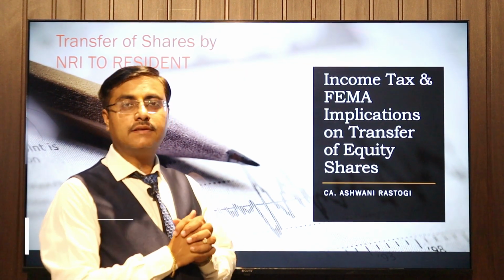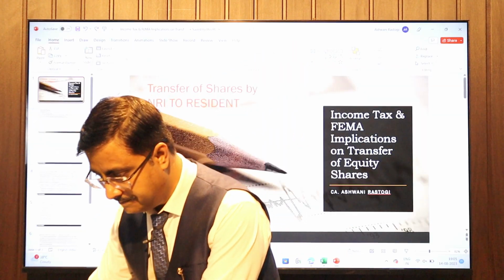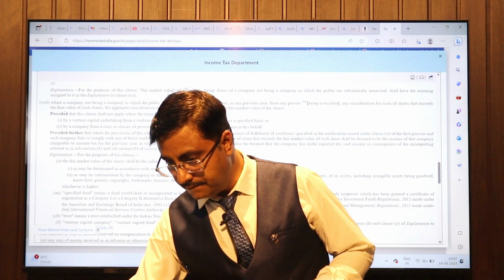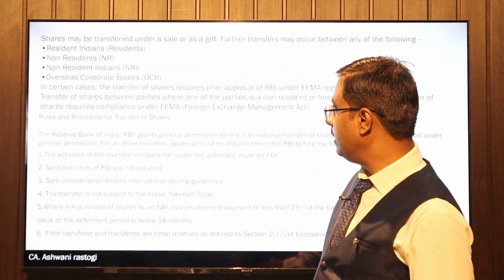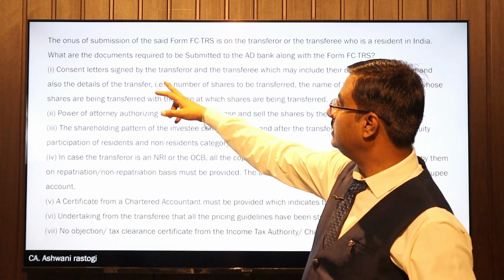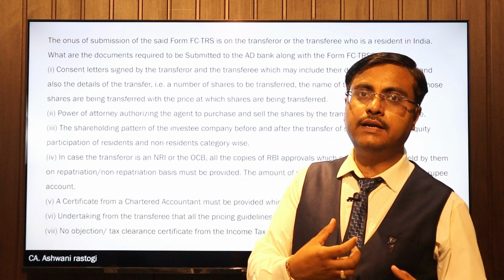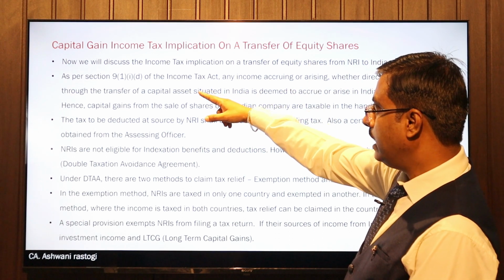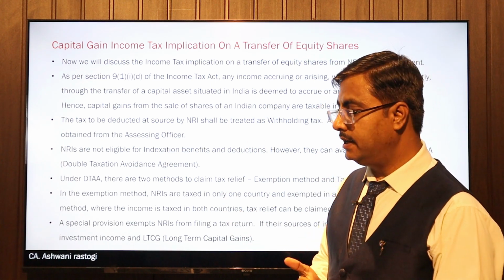Transfer of shares by NRI to Resident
FEMA Income Tax Valuation and process